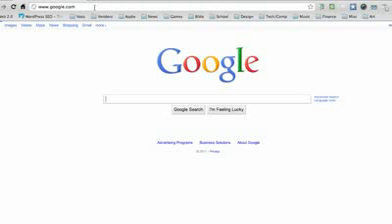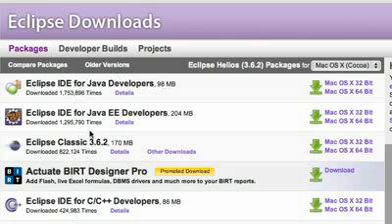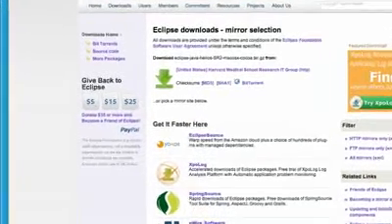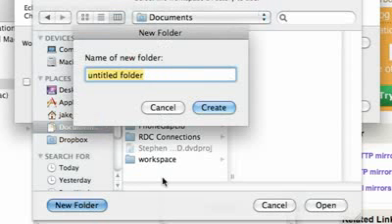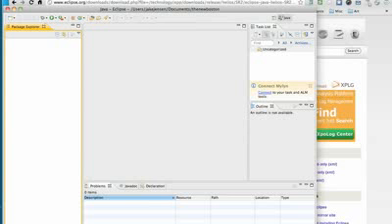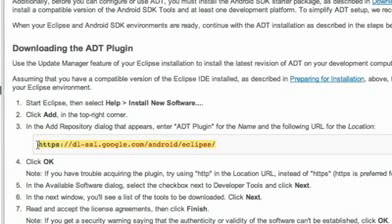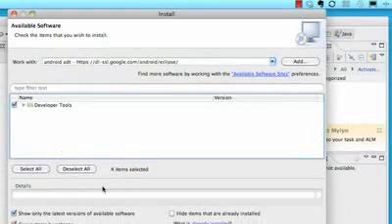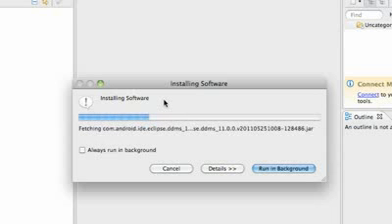Android ADT Installing Eclipse and Setting up the ADT-2